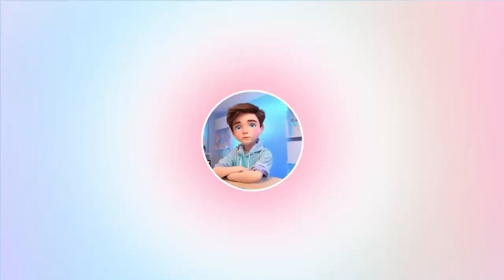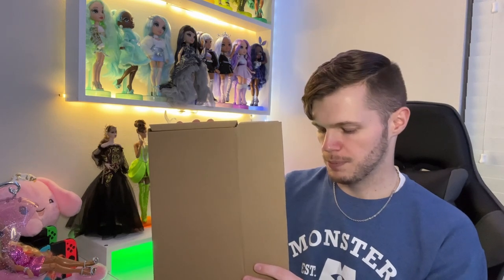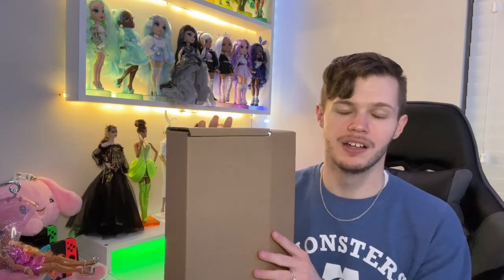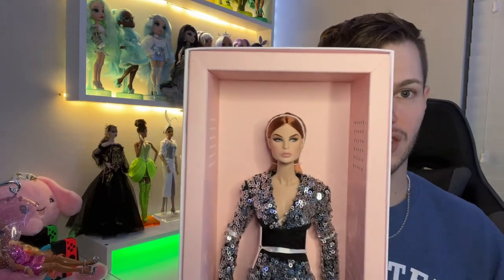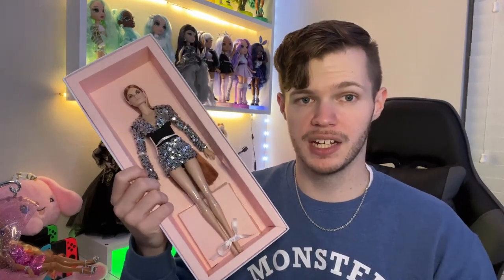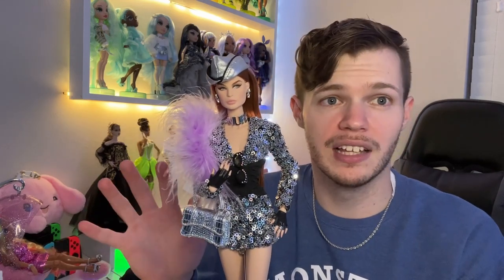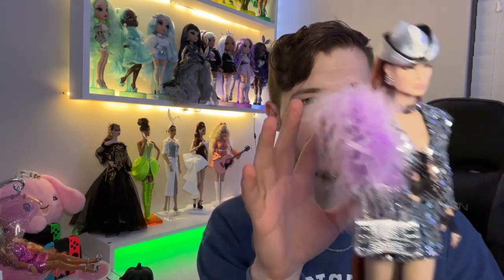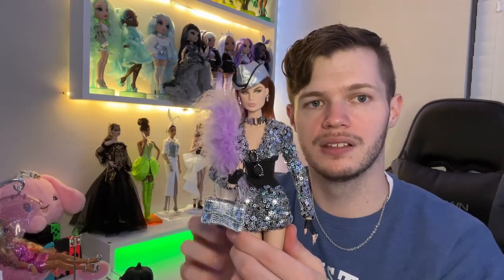Alejandra Luna Billion Dollar Beauty | Integrity Toys | Doll Unboxing & Review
The moment is finally here!!!

This content was NOT made for kids